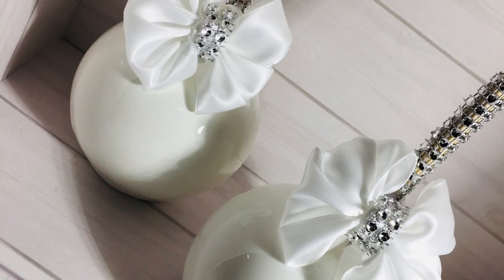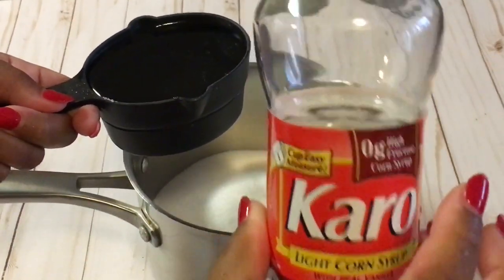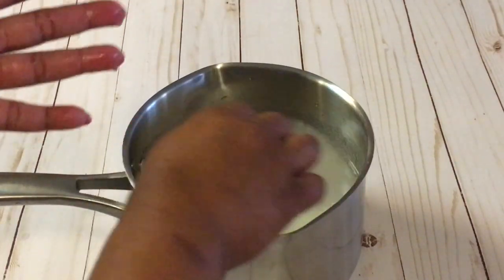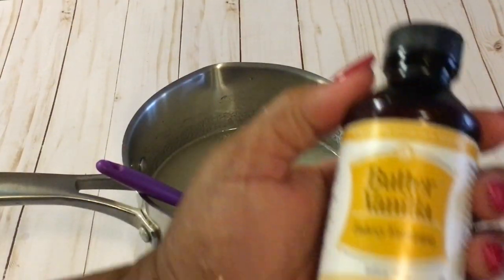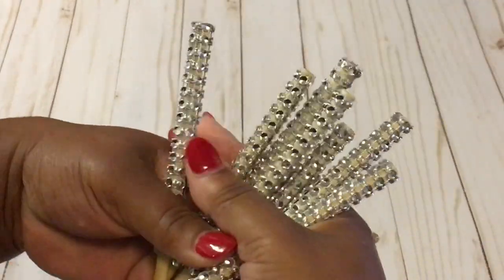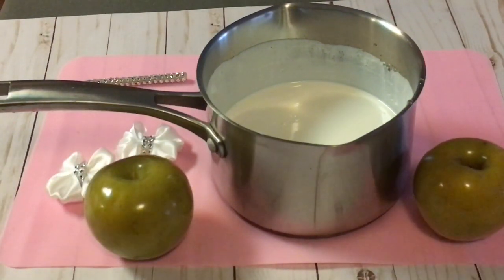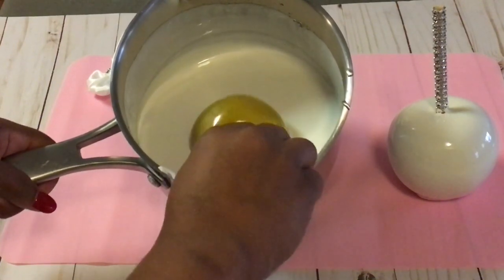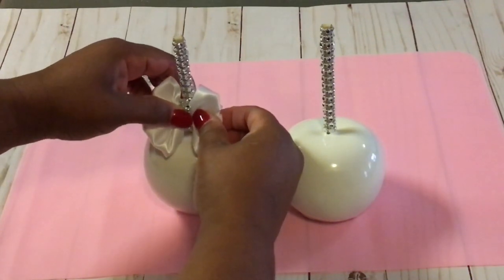WHITE Candy Apples With BLINGED Out Bows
Candy Apple TV: WHITE CANDY APPLES WITH BLINGED OUT BOWS will be shown in this tutorial. A white candy apple can be very beautiful. I made these white apples dance and dazzle all around the world. lol. I no longer use 411 candy apple recipe.

My favorite 3 candy apple recipes for NO THICK Candy Apples you can make in ONE pot:

🍏CANDY APPLES SMALL BATCHES:  Candy Apple Recipe 3-2-1 up to 5 apples.
3 cups sugar
2 cups water
1 cup light corn syrup

🍏CANDY APPLES MEDIUM BATCHES: Candy Apple Recipe 4-3-1 up to 6-8 apples.
4 cups sugar
3 cups water
1 cup light corn syrup

🍏CANDY APPLES LARGE BATCHES:  Candy Apple Recipe 6-4-1 up to 8- 24 small apples.
6 cups sugar
4 cups water
1 cup light corn syrup

Supplies:
Wilton's White Icing
Corn Syrup
Butter Vanilla Flavoring
Wooden Sticks
Glue Gun
Glue Sticks

Fashion:
Nail Polish

These are the tutorials on how to make the beautiful bling sticks and bows.

If you have any questions or comments make sure you leave them down below.

0:00 HOW TO MAKE WHITE CANDY APPLES WITH BLINGED OUT BOWS
0:43 4-1-1 CANDY APPLE RECIPE
6:05 DIP WHITE CANDY APPLES
7:25 ATTACH WHITE BLINGED OUT CANDY APPLE BOWS TO CANDY APPLES